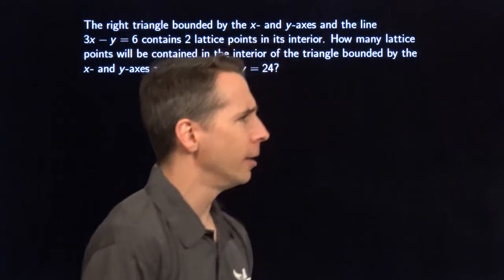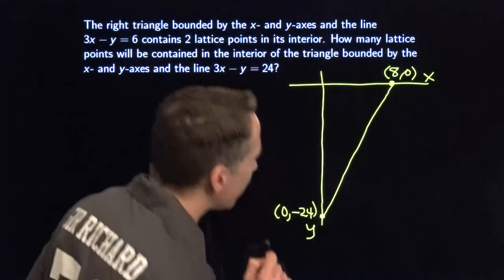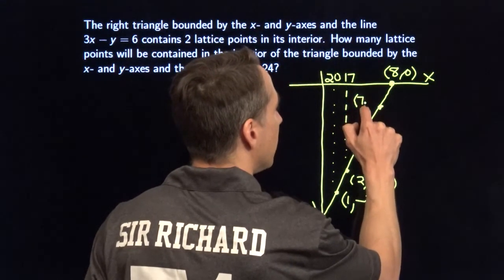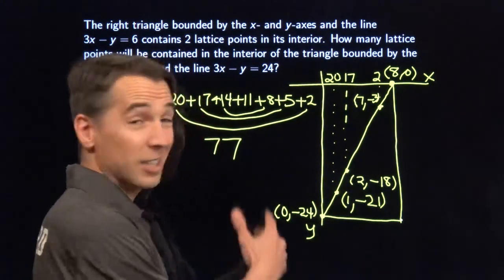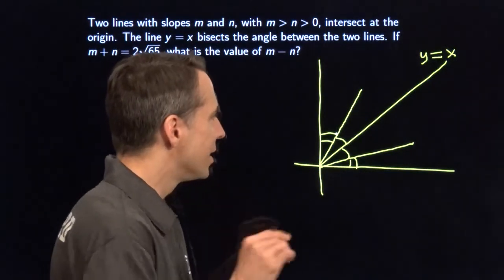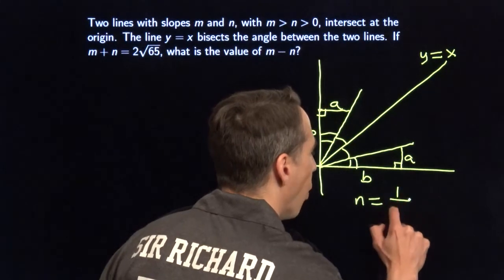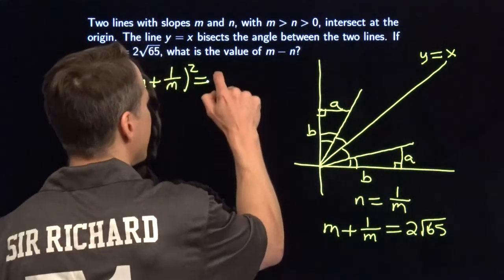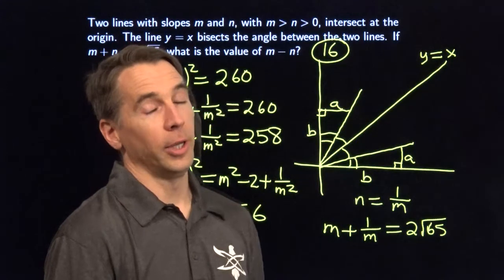MATHCOUNTS Mini #90 - Even More Analytic Geometry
This video shows multiple ways to solve problems involving analytic geometry.